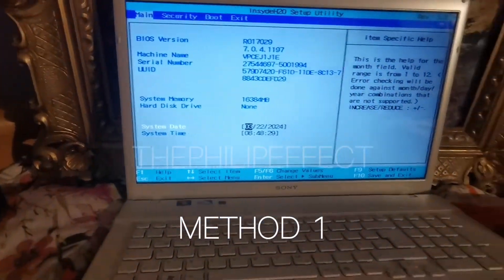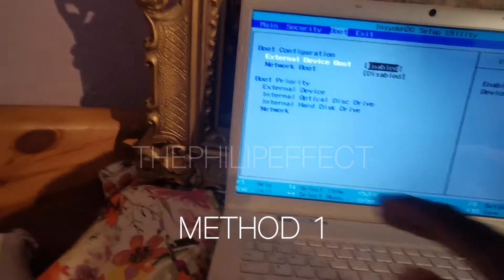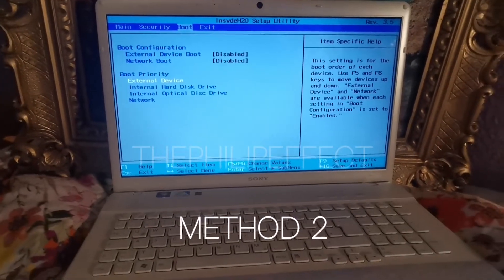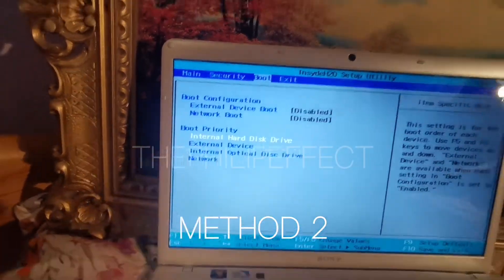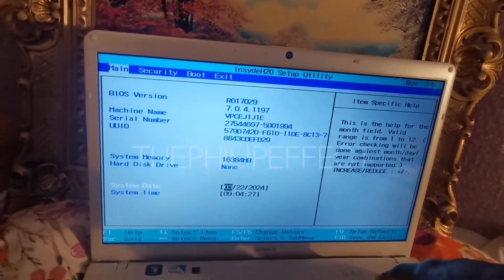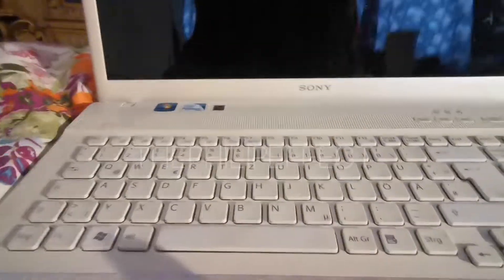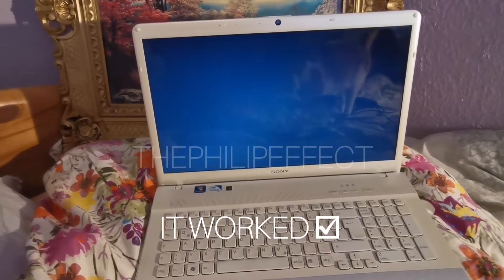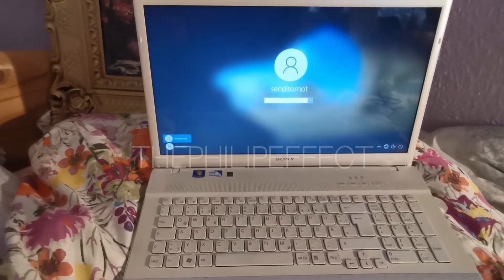Operating system not found [ 3 METHODS ] Done! ☑ Fast | ThePhilipEffect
Operating system not found Sony Vaio

Encountering the dreaded "Operating System Not Found" message can be frustrating, but fear not! In this video, we've got you covered with three proven methods to tackle this issue quickly and efficiently.

Whether you're a beginner or an experienced user, our step-by-step solutions will have your system up and running in no time.

Don't let technical glitches hold you back – watch now and let ThePhilipEffect guide you to a seamless computing experience!